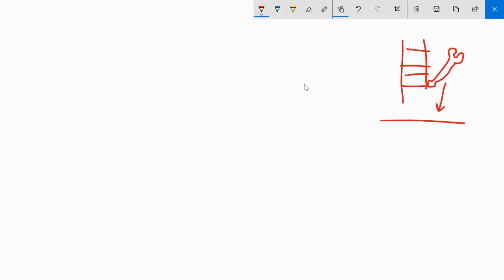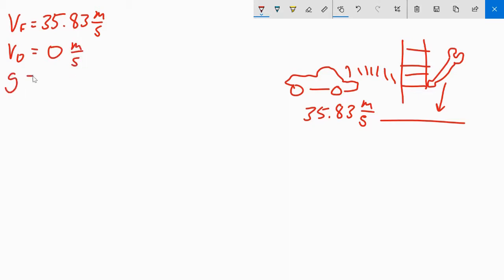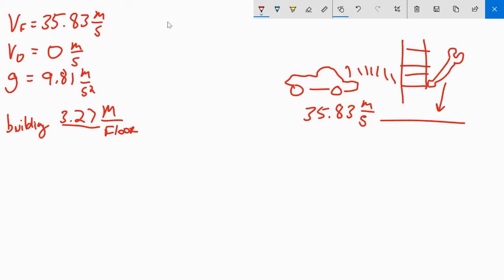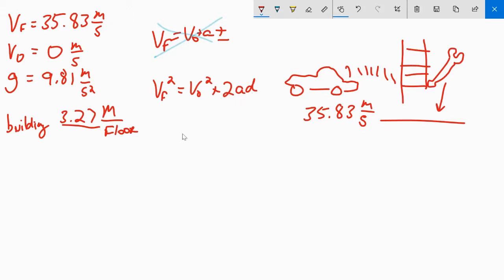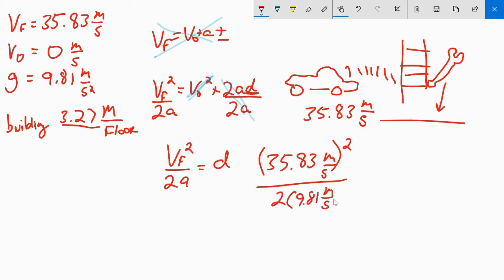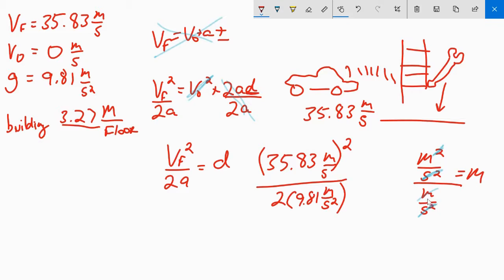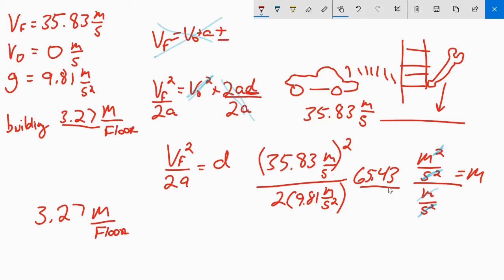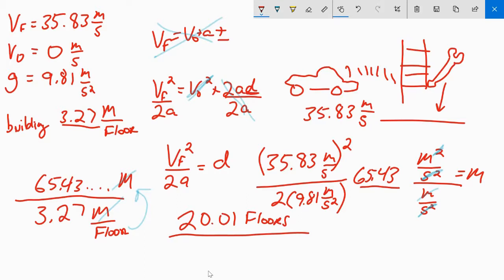QOD 4/16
More fun with Physics! a simple 1DK problem with a falling object and a fun twist in the end.